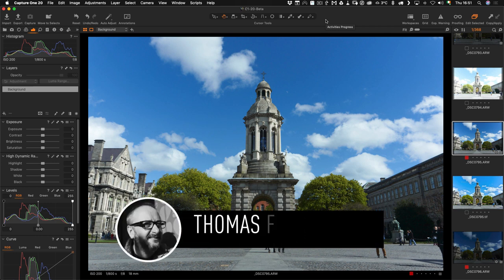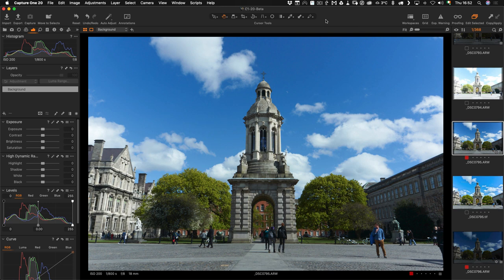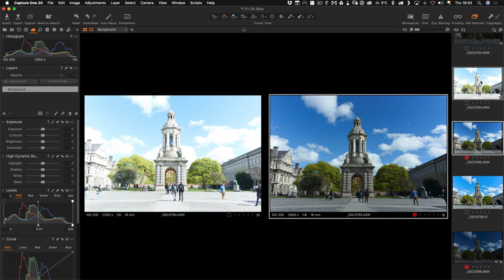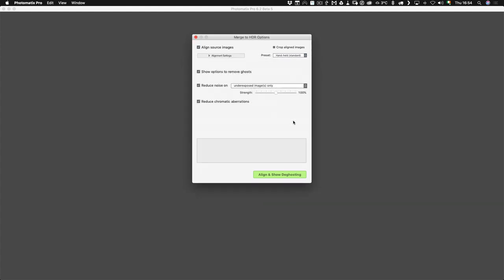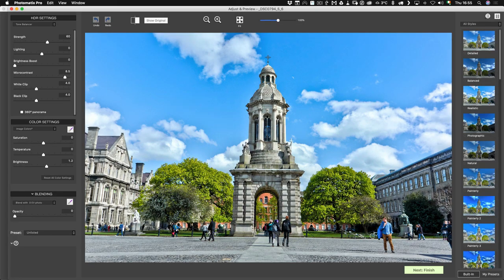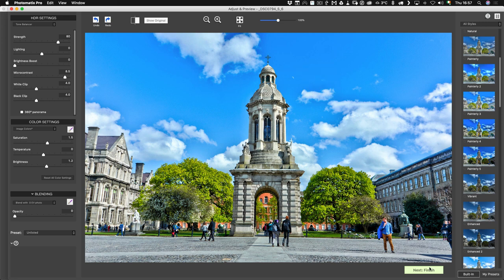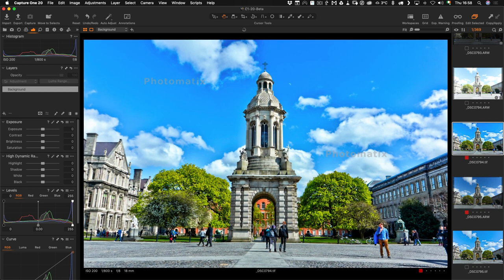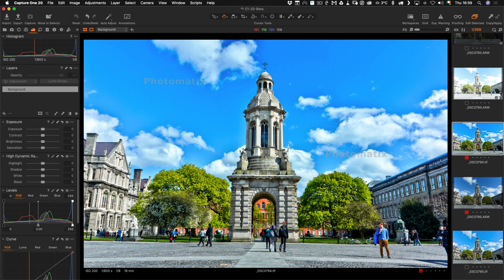Capture One Merge to HDR with new Photomatix Plug-in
In this video, I take a first look at a new plug-in for Capture One which allows you to merge images to an HDR file directly from Capture One using Photomatix.

One of the features not available in Capture One that people often ask about is the ability to Merge HDR images. While there are third party options for merging images into an HDR file, such as Aurora HDR and Photomatix, none of these integrates particularly well with Capture One. Until now, that is. HDR Soft has released a beta version of Photomatix which has a Capture One plug-in, allowing you to merge images from Capture One, and it will re-import the finished file back once you've created your HDR.

00:00 Intro
01:27 Select and send to Photomatix
02:22 Photomatix Merging Options
02:40 Deghosting Options
03:03 Editing in Photomatix
04:03 Finishing Touches
04:23 Sending file back to Capture One
05:41 Conclusion